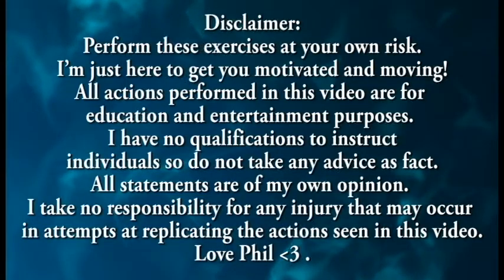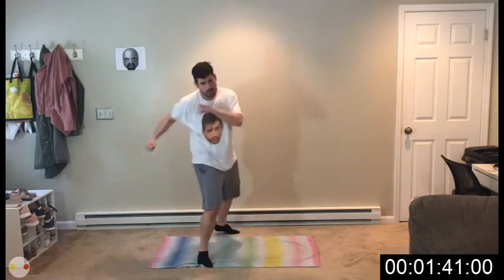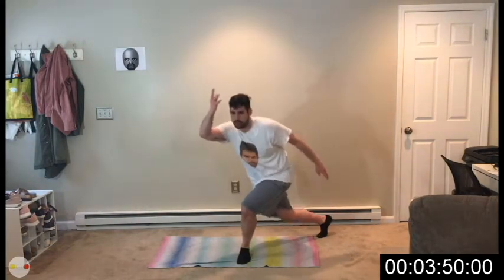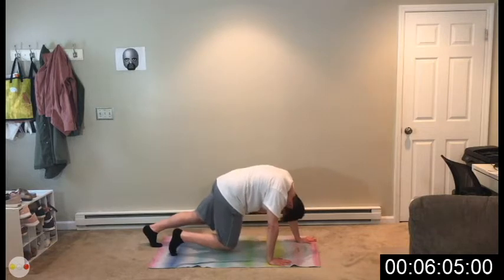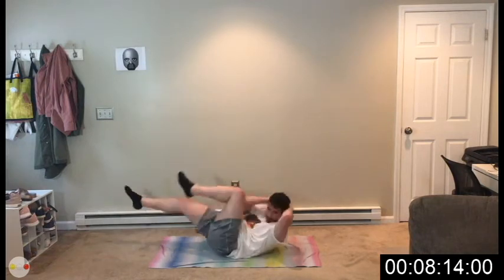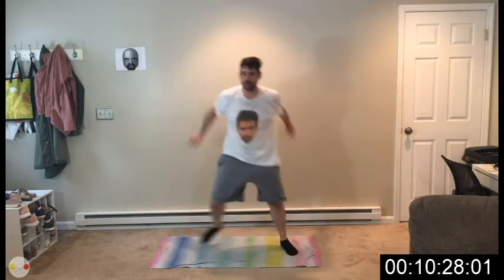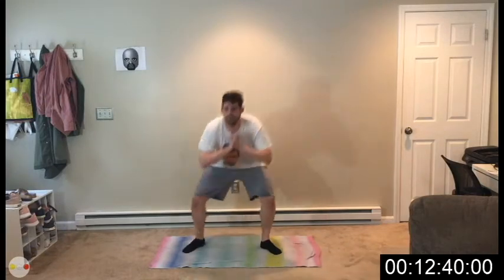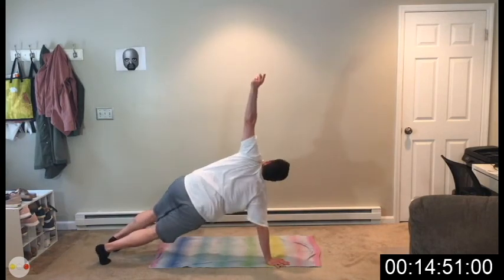15 Minute Wii Sports Full Body Cardio! | No Equipment | Low Impact | No Repeats | Gamer HIIT Workout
Need to kill time between matchmaking queue? We got a 15 Minute cardio workout so you can get a bit of fitness into your day! Or even if you use it to get warmed up for your own routine, or use it to burn out at the end, this program is bound to challenge you and make you sweat! Let's get gamers healthy!

It's a tough one so you get 50 Fit points for every completed exercise totaling 750!!! As long as you keep moving and don't drop your holds, you've earned it! I dare you to try and perfect this one 💪
Total score = 750
Philly's Score = 500 "Great Effort!"

No warm up or cooldown for this one but please don't forget to do those if you need it!

Workout Details:
50 Seconds Work, 10 Seconds Rest.

1. Bob and Weave
2. Boxing Combo (Jab Jab Cross Hook) Right
3. Boxing Combo (Jab Jab Cross Hook) Left
4. Bowling (Curtesy Lunges + Arm Raise)
5. Wake Boarding (Skateboard hops)
6. Power Cruising (Squat Hold)
7. Wii Play Tanks (Bear Crawls)
8. Archery (Superman Extensions)
9. Cycling (Bicycle Crunches)
10. Canoeing (Sit Hold and Russian Twist)
11. Basketball (Lateral Slide and Free Throw Hop)
12. Basketball Block (Plank + Swat)
13. Speed Slice (Squat to Alternating Hammer Swings)
14. Tennis returns (Side lunges + Arm Swat)
15. Island flyover (Alternating Side planks)

FINISH!

Basketball 3 on 3 results win - Wii Sports Resort (Wii)
Swordplay winning results - Wii Sports Resort (Wii)
Tennis (Training) - Wii Sports (Wii)
Dogfight results - Wii Sports Resort (Wii)
Boxing (Training Results) - Wii Sports (Wii)